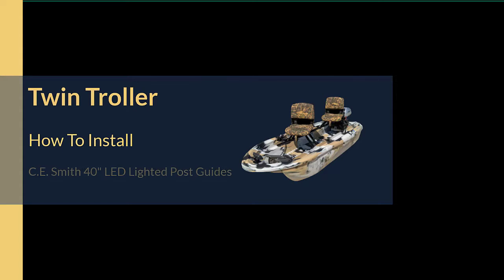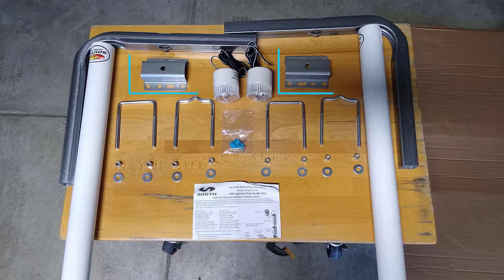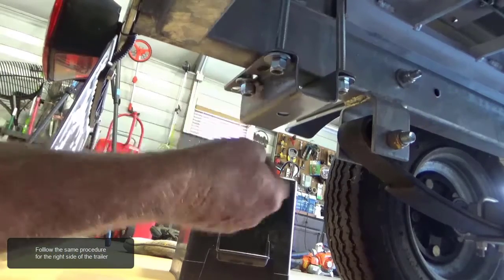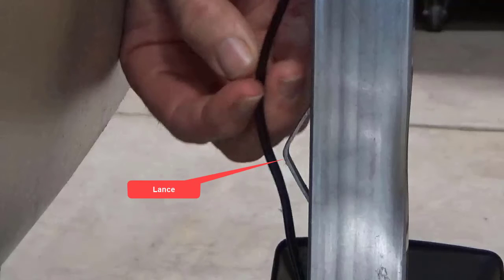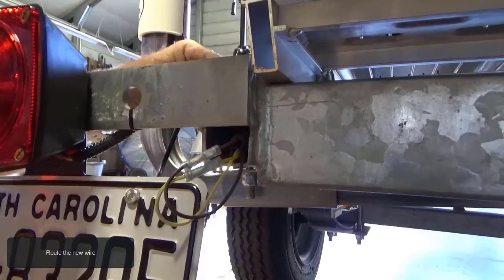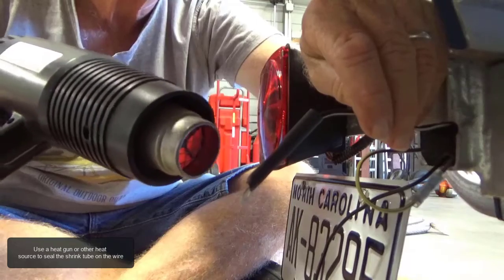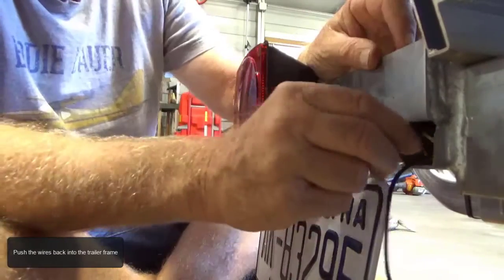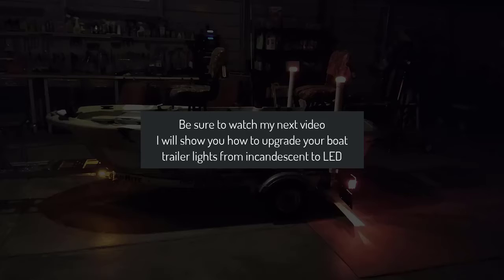How to Install the C.E. Smith 40” LED Lighted Post Guides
In this video, I will show you how to install the C.E. Smith 40” LED lighted post guides on your small boat trailer. This is the perfect size for smaller boats and trailers.

C.E. Smith 40” LED Lighted Post Guides
Marine Grade Shrink Adhesive Lined Tubing
Marine Grade Heat Shrink Butt Connectors
Marine Grade Heat Shrink Ring Terminals
Wire Stripper
Crimper Plyers
Heat Gun
Zip Ties